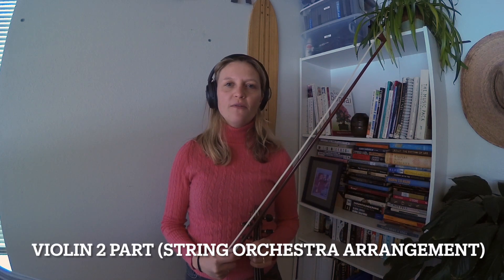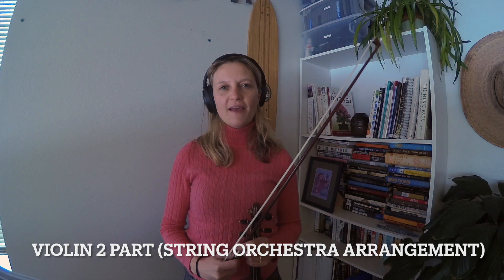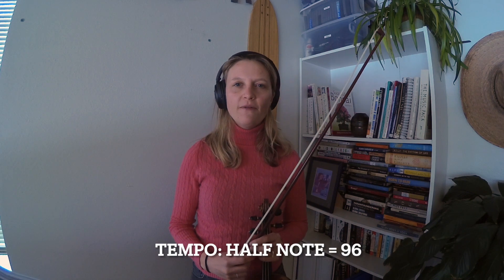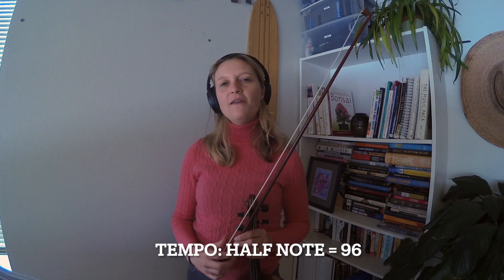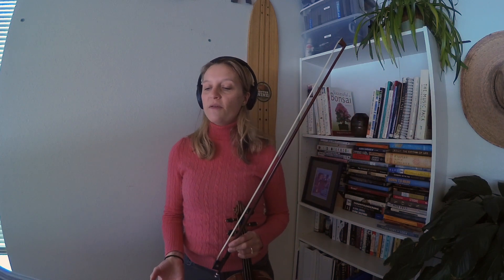Fiddle O'Finnigan by Keith Sharp 2nd Violin Part - String Orchestra Piece - Play-Through & Tutorial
In this video, I present a tutorial and play-through of the 2nd Violin Part from the string orchestra piece, Fiddle O'Finnigan by Keith Sharp.

In the tutorial and play-through, I perform with the metronome at half note = 96. Fiddle O'Finnigan is in G Major. Some challenges presented in the 2nd Violin Part include double-stops, string crossings and 2-notes slurred.

Check out my video of all four parts from Fiddle O'Finnigan combined into the string orchestra piece:

The sheet music for Fiddle O'Finnigan by Keith Sharp for String Orchestra is here: